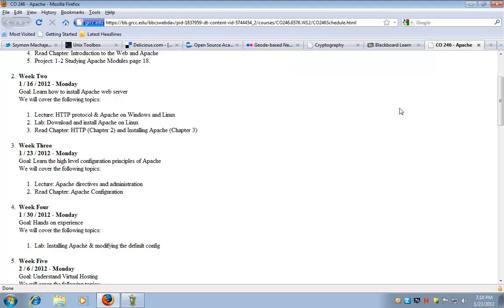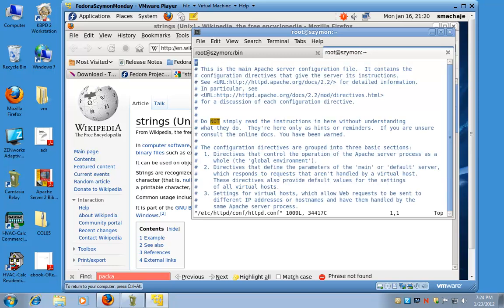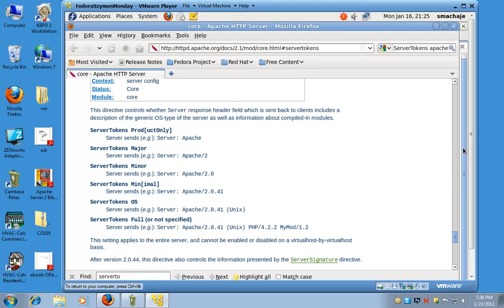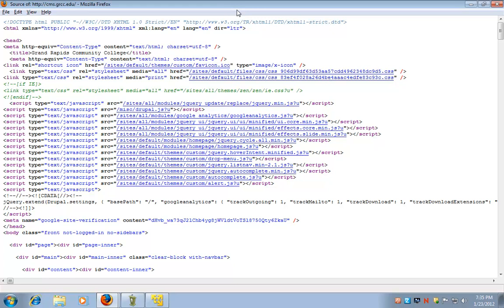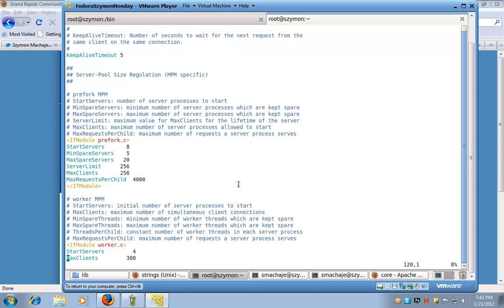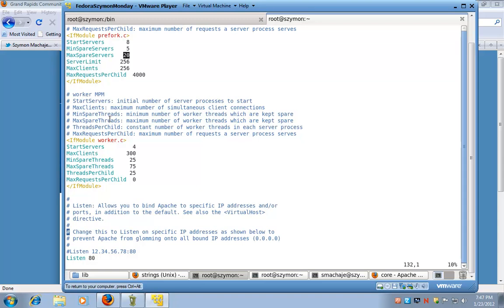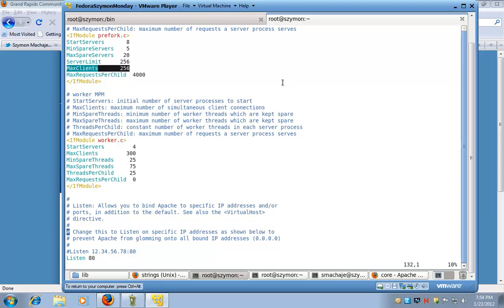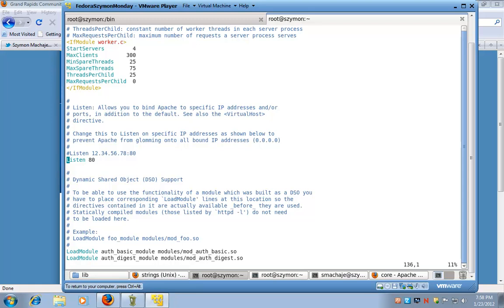Web Server Admin: Lecture 3 Part 1 Apache configuration in httpd.conf CO246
Apache configuration in httpd.conf with server directives.